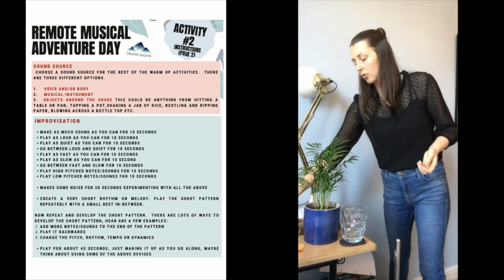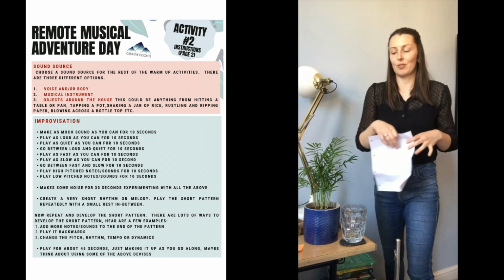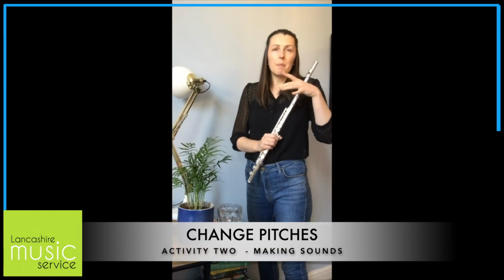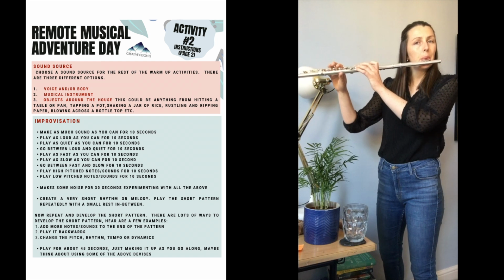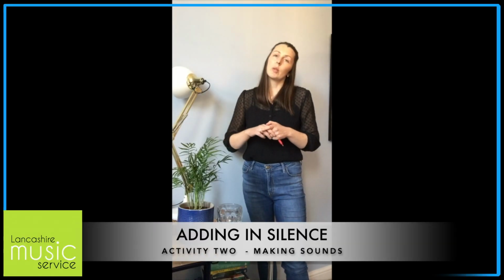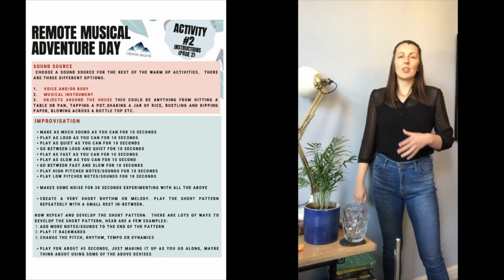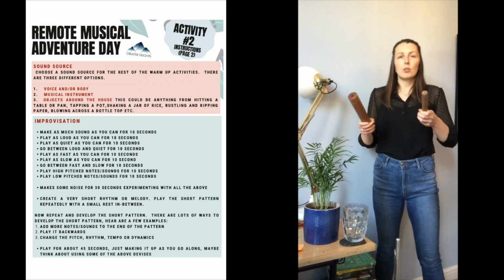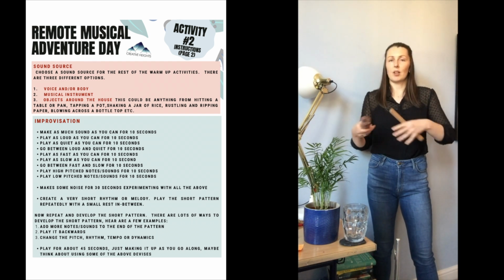Music Adventure Day - Activity 2 | Making Sounds at Home | Creative Heights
In this video, Sylvie Heath shares with you how making sounds at home can help you during lockdown for a project that’s part of the remote musical adventure day. and for more videos, visit Sylvie’s YouTube Channel for more information.

TIMESTAMPS:

0:00 - Introduction
0:42 - Going for a Walk
0:58 - Things to bring with you
1:18 - The three observations stops
2:40 - Where to find more information